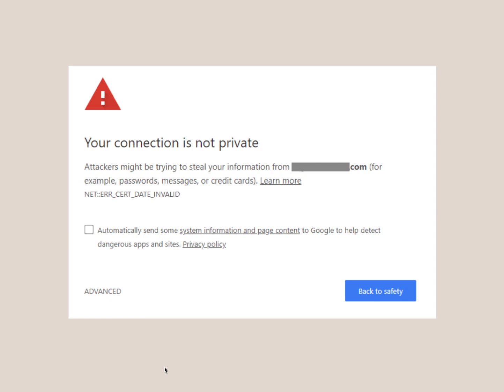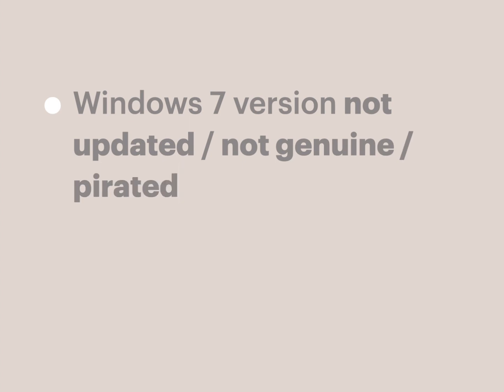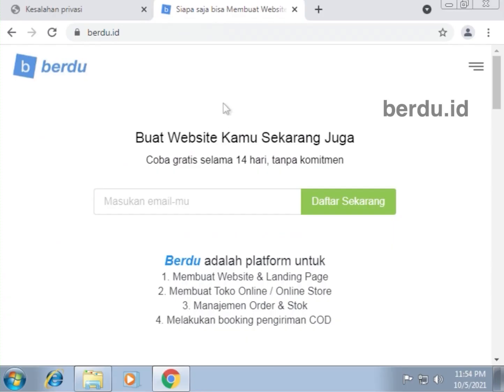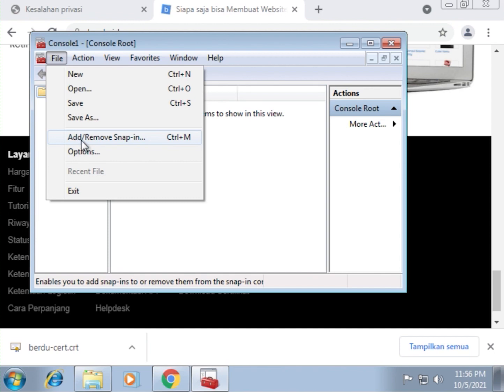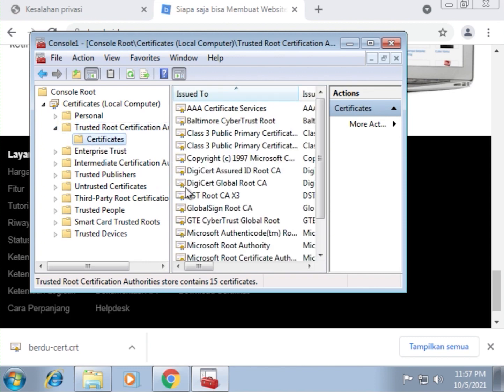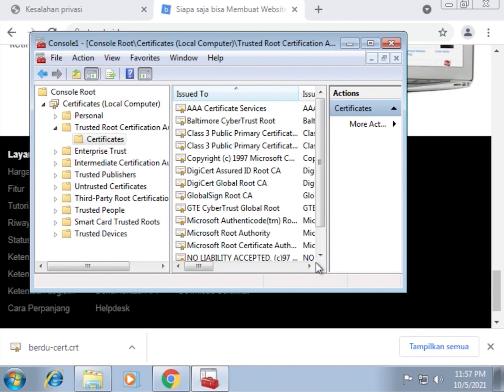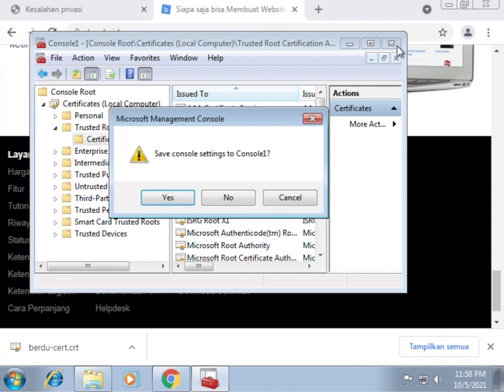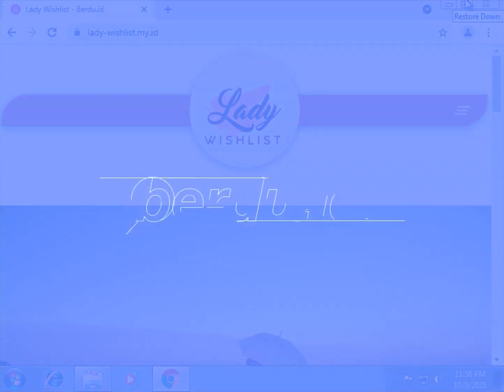Easy Fix Error NET::ERR_CERT_DATE_INVALID - Your Connection is Not Private - Berdu.id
Why "Your connection is not private - NET::ERR_CERT_DATE_INVALID" error message shows up when you're trying to access certain websites on browser (Google Chrome), and how to easily fix this error. Windows 7.